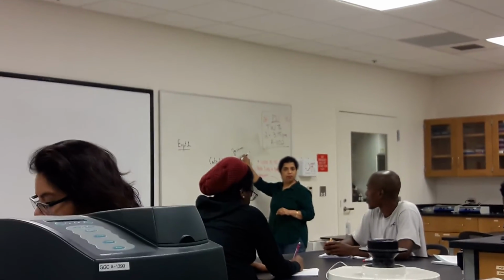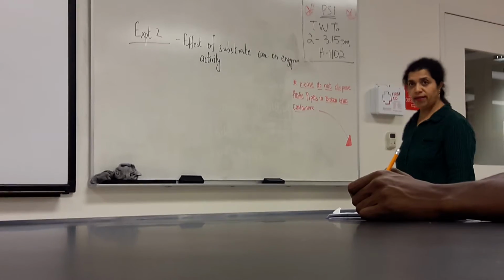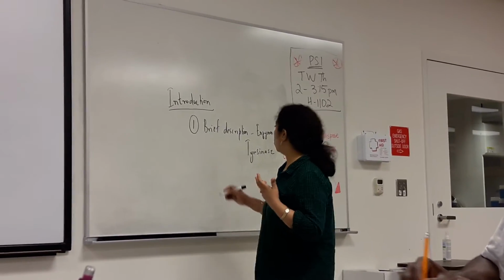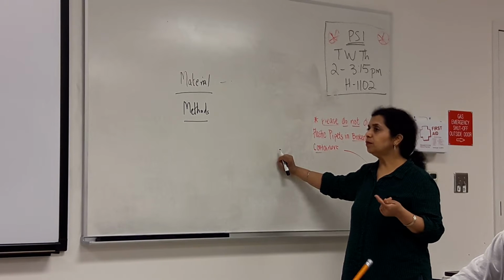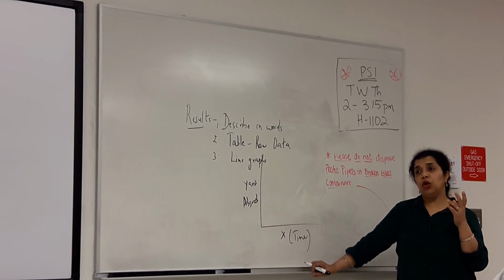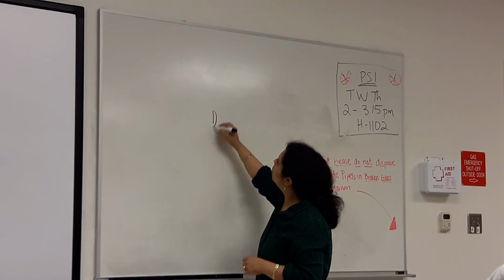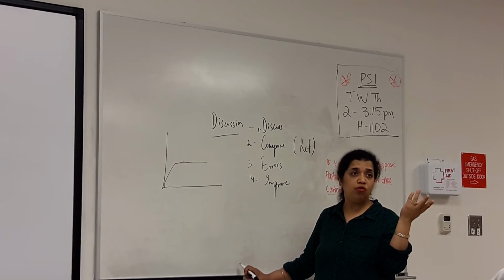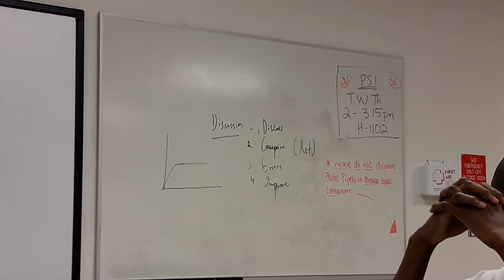Bio Lab report 2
Please work on your part as planned